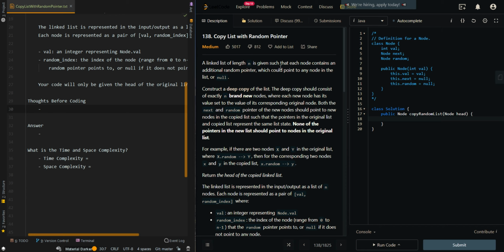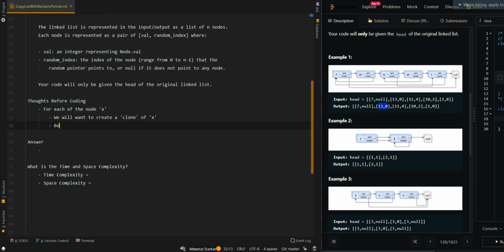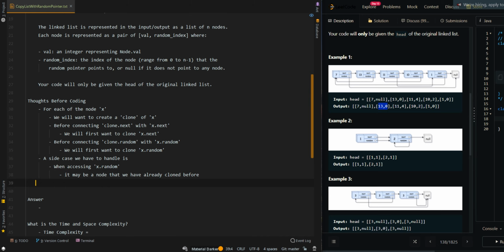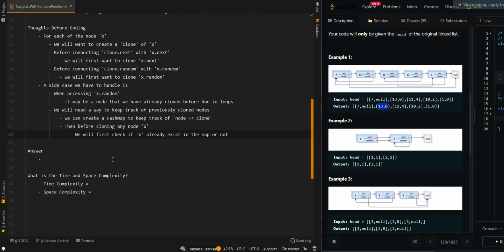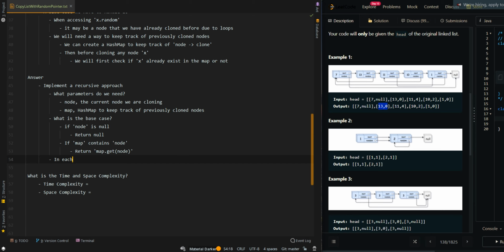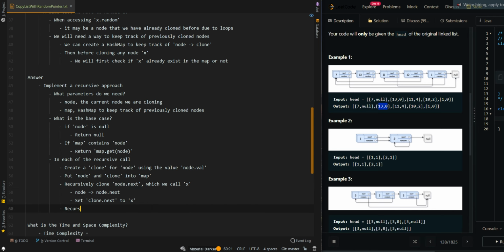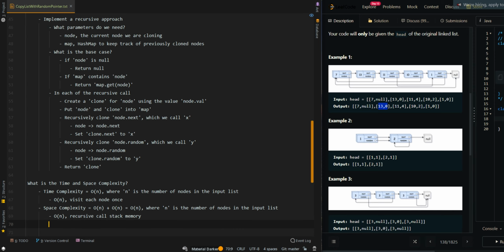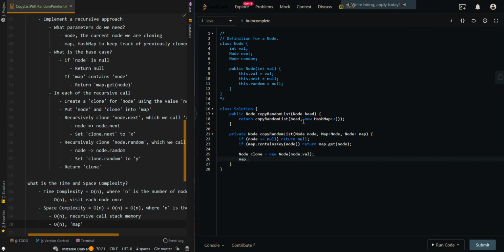Coding Technical Interview - Copy List with Random Pointer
[Copy List with Random Pointer] GOOGLE Java Technical Interview Leetcode Solution Explanation Pseudocode Code